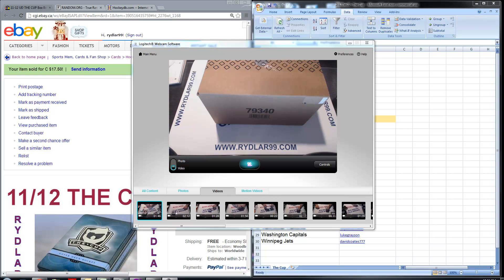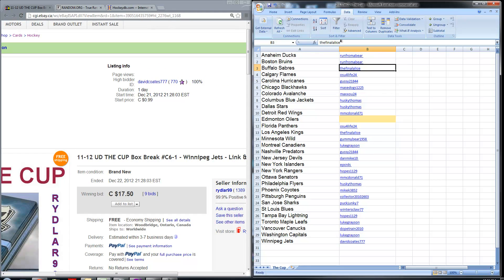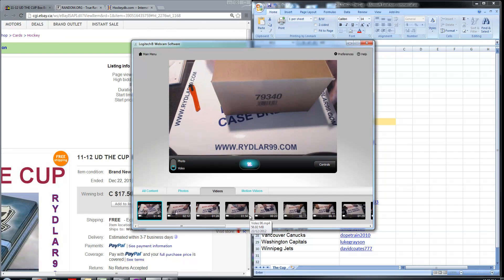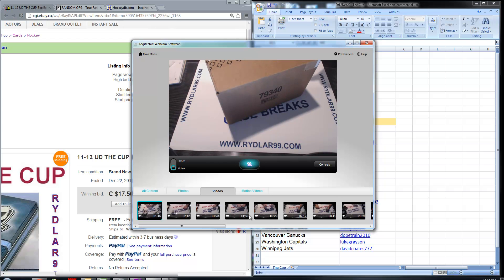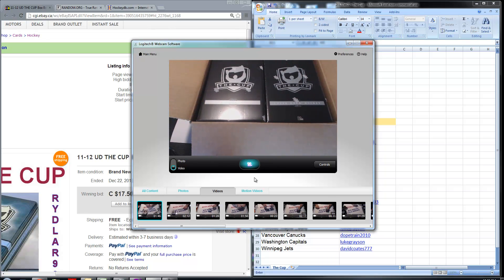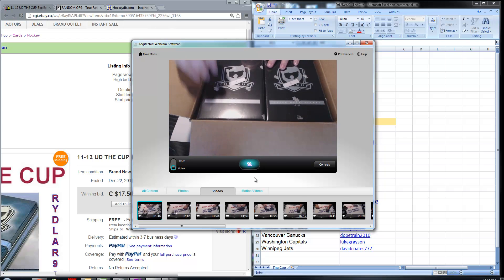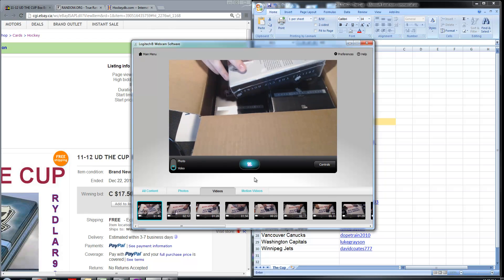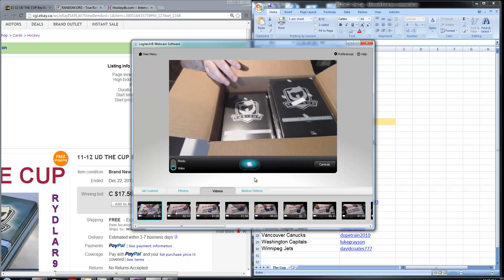11-12 Upper Deck The Cup Box Break C6-1 - NE 163137552 - FULL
Box one of 6 from a sealed case